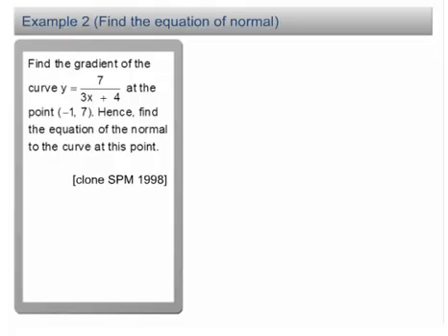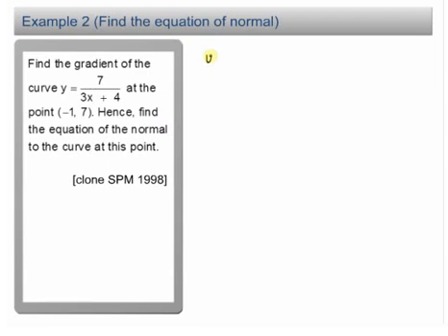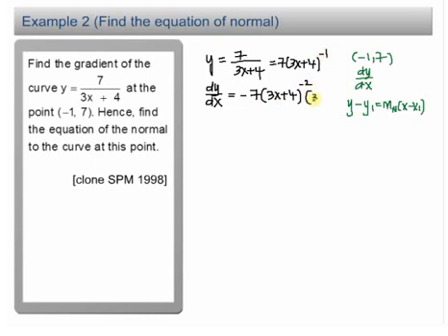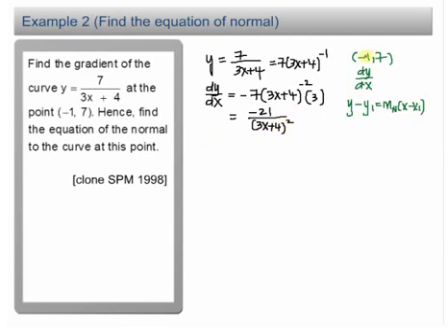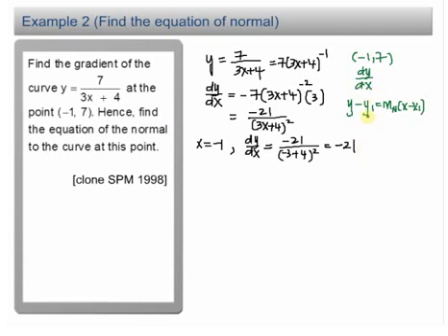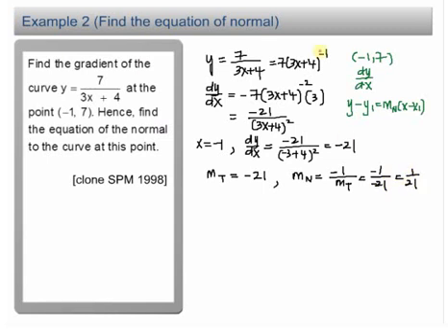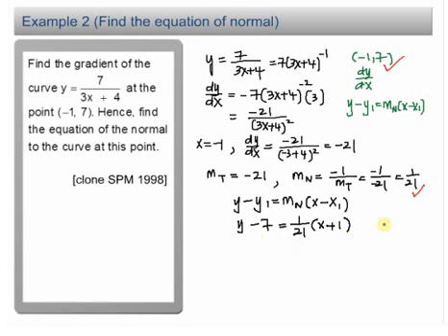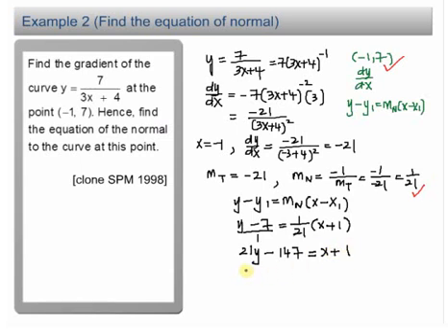How to Find the Equation of Normal Line | Additional Mathematics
Form 5 Add Maths KSSM Chapter 2 - Differentiation